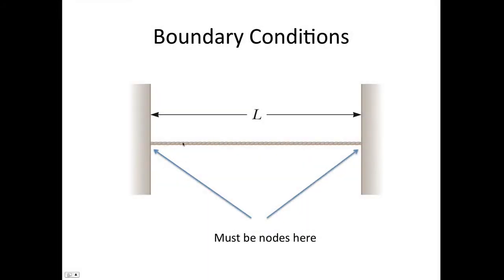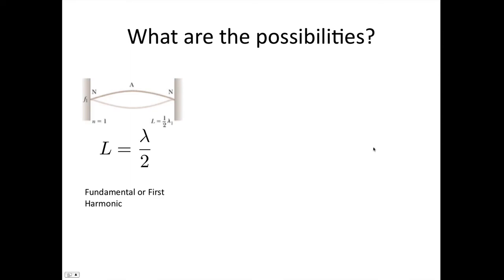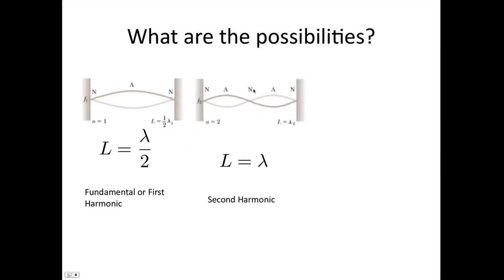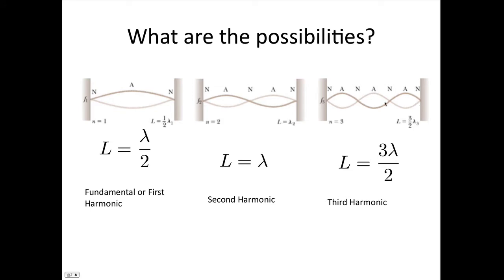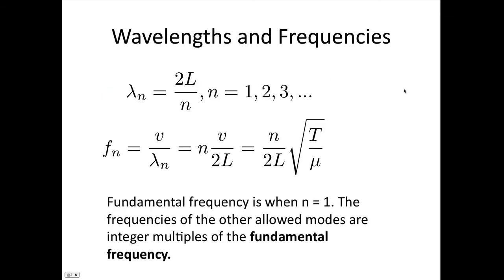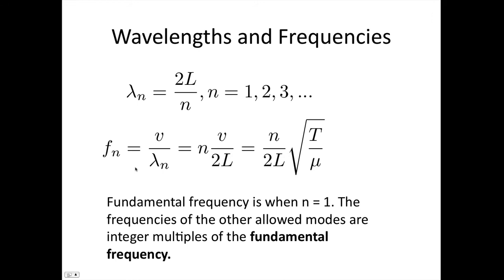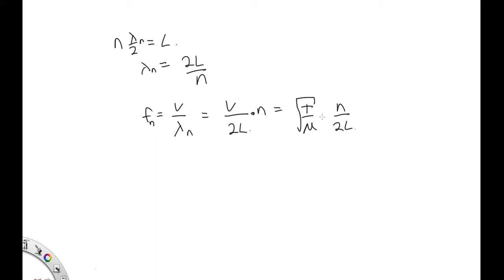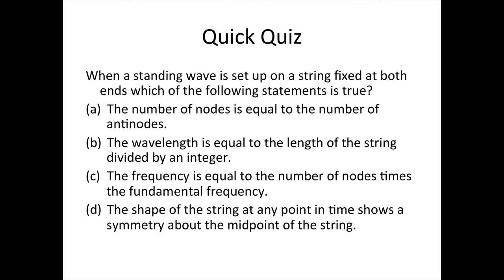Boundary conditions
This video will introduce you to the boundary conditions for waves on a string and the resulting allowed standing waves.